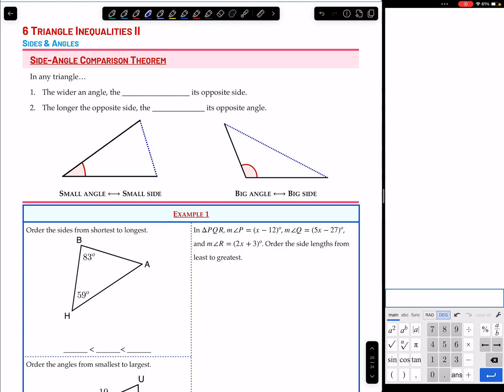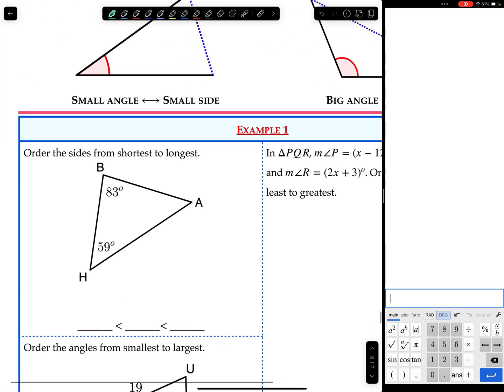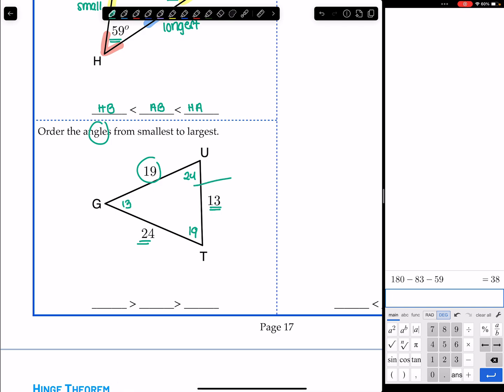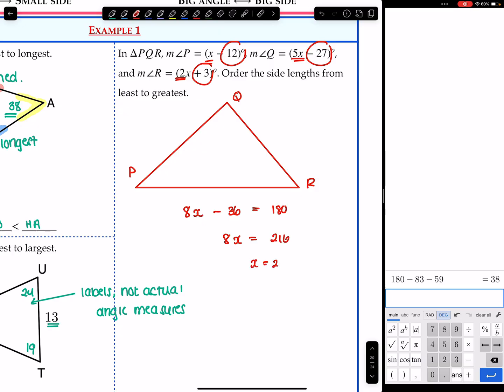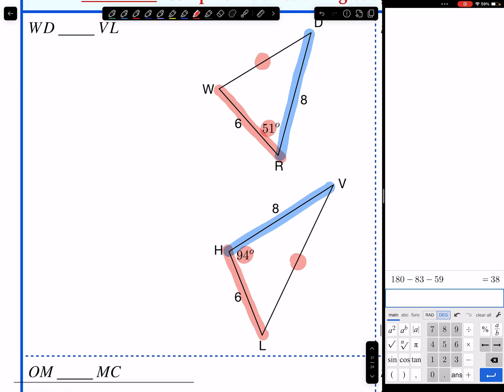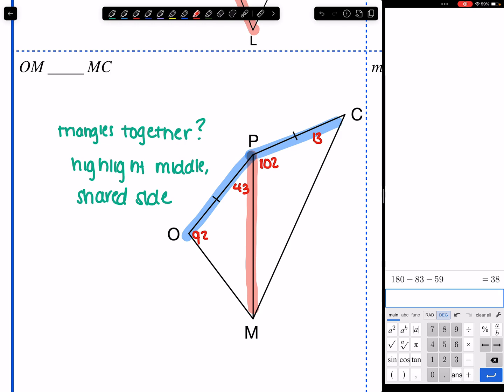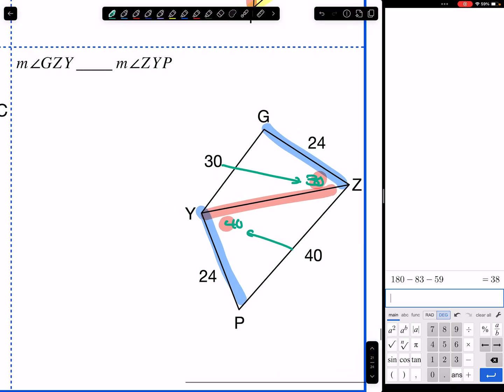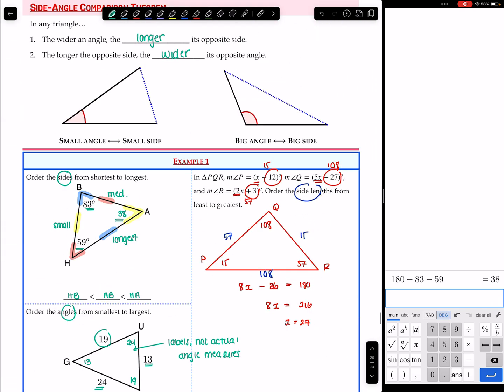5.6 Triangle Inequalities II